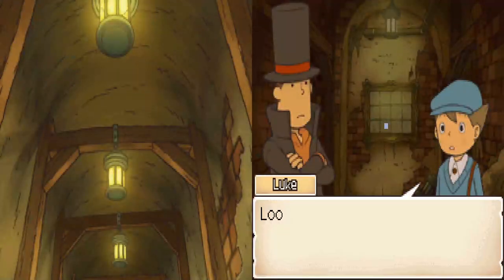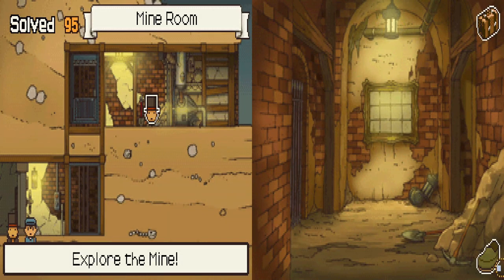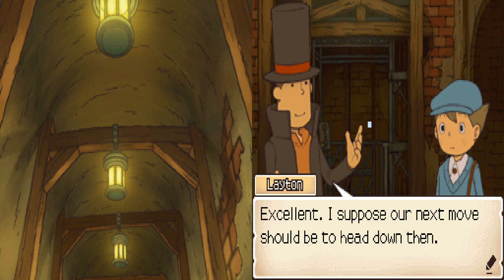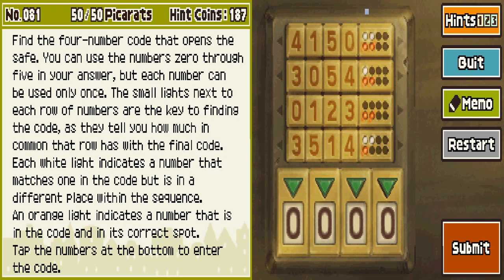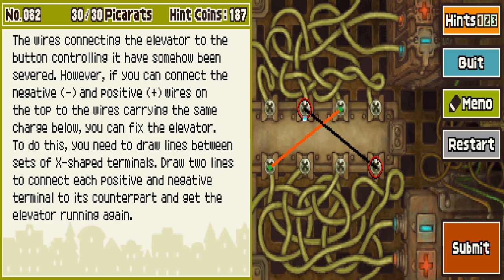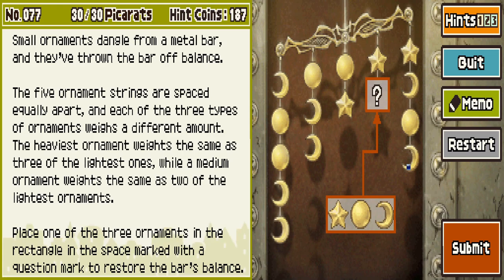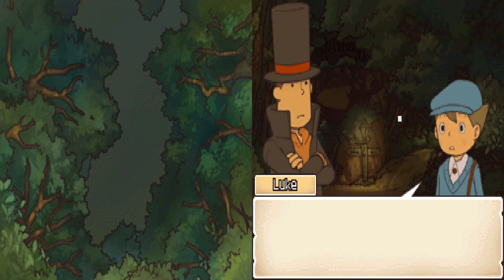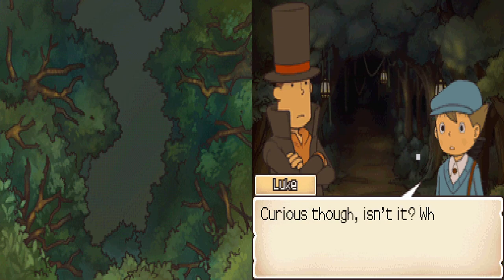The Mine - Professor Layton and the Diabolical Box 100% |26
To find out what happened in Folsense past, we must delve deep into a mine, what will we find?
Professor Layton and the Diabolical Box Part 26
Our two gentlemanly lads are back again, this time an evil box that kills people is on the chopping block. Will we solve the mystery?
Professor Layton and the Diabolical Box, known in Australia and Europe as Professor Layton and Pandora's Box, is the second game in the Professor Layton series by Level-5. It was followed by a third game, Professor Layton and the Unwound Future. The game follows Professor Layton and his self-proclaimed apprentice Luke as they travel cross-country by train to solve the mystery behind a mysterious box that is said to kill anyone who opens it. An enhanced mobile port of Diabolical Box, subtitled "HD for Mobile", was released on December 5, 2018.
professor layton,layton,level-5,diabolical box,pandora's box,puzzle game